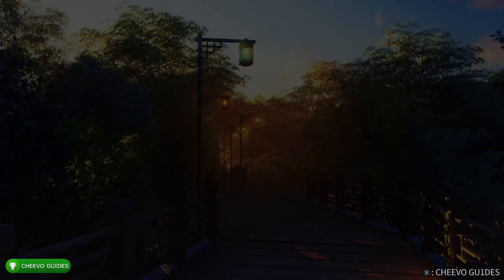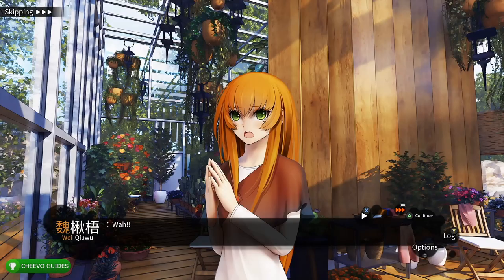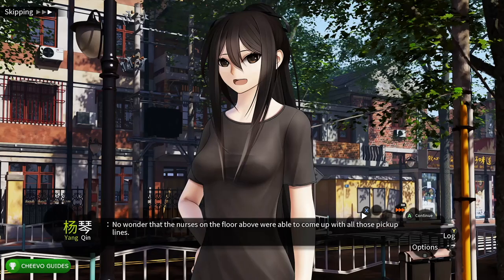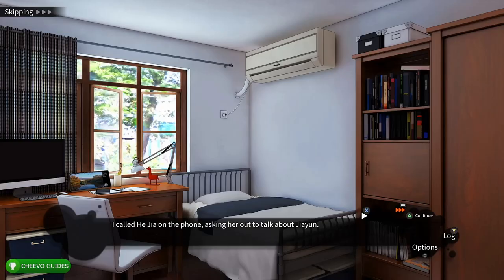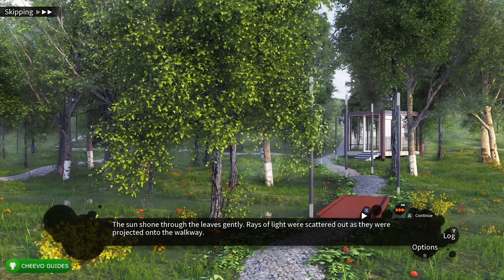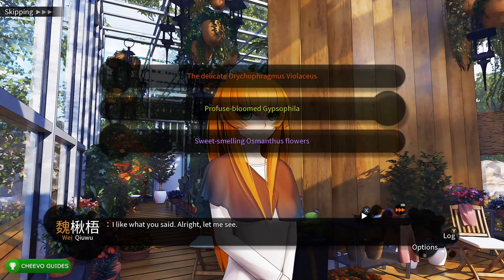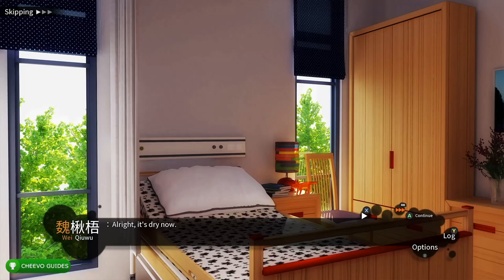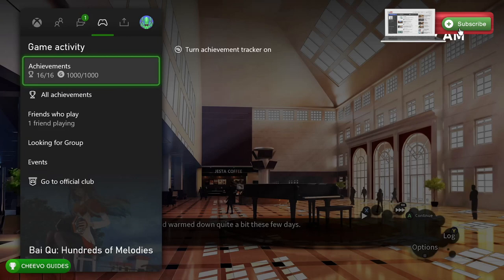Bai Qu: Hundreds of Melodies - Achievement / Trophy Guide (Xbox) **1000G IN 40 MINUTES**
CREDITS:
Here is the Steam Guide I got info from to make this Video Guide:

🎮This game is an Easy Completion! (35-40 mins)🎮

GAME: Bai Qu: Hundreds of Melodies
PUBLISHER: Ratalaika Games
DEVELOPER: Magenta Factory
AVAILABLE ON: Xbox One, Xbox Series X/S, PS4, PS5, PC, & Switch